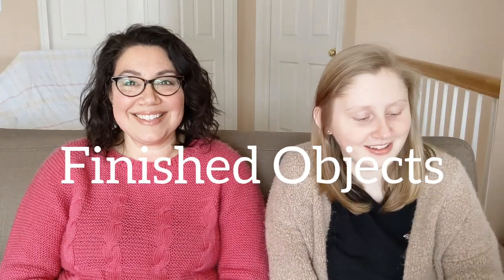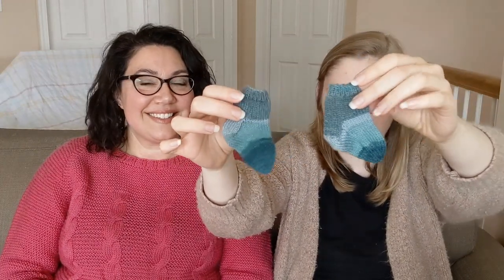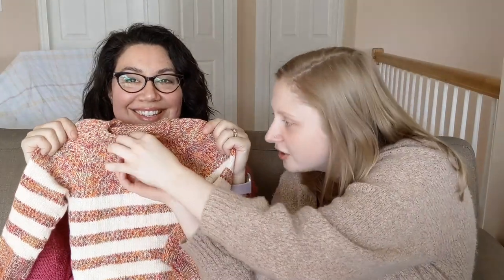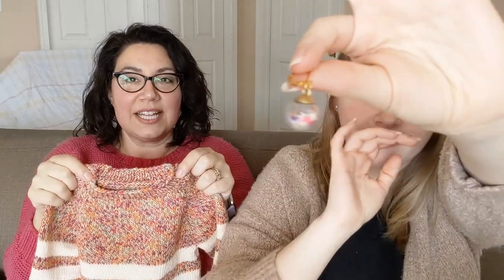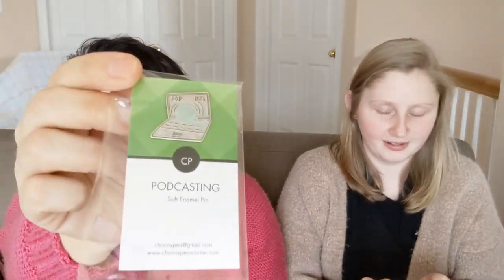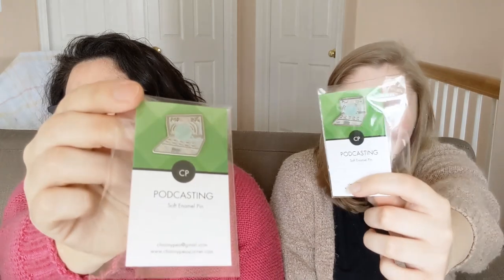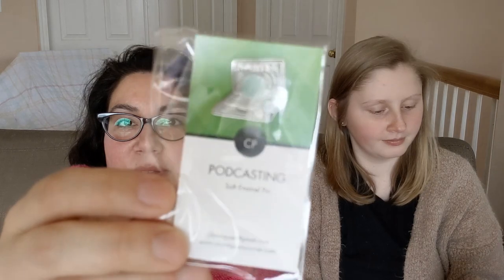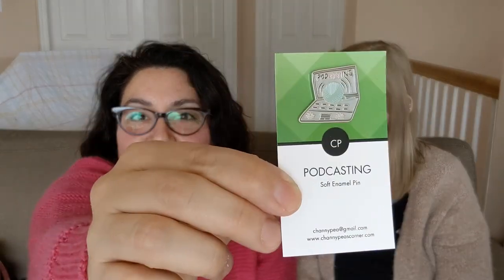Rose Opal Knits Episode 4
In this episode we discuss socks, sweaters, a shawl and a cowl, a baby blanket, and our knit along on Instagram - the colorwork sweater KAL!

What are we wearing?

- yarn: Primrose Yarn Co. in color Sonic Youth, CoopKnits Socks Yeah in colors Azurite and Chaledony, Willow Tree Yarns mini

- yarn: Berroco Ultra Wool DK in color 8331

Finished Objects:

Daphne
- pattern: vanilla baby sock (no pattern)
- yarn: Online Supersocke in color 2033

- yarn: Lion Brand Comfy Cotton Blend in colors Enchanting Ember and Whipped Cream

- yarn: Knit Picks Lindy Chain colors Rouge and Conch

Works in Progress:

Daphne
-pattern: Garter Stripe Baby Blanket (personal pattern)
- yarn: Caron Big Cakes color Boysenberry

- yarn: Noro colors #1 and #9

- yarn: Lion Brand Coboo colors Pale Pink and Beige

- yarn: Kelbourne Woolens Scout color Strawberry Heather

- yarn: Knit Picks Lindy Chain colors Navy and Celery

- pattern: Stripe and Colorwork Cowl (personal pattern)
- yarn: Knit Picks Stroll bare yarn dyed with food coloring by Erica

- yarn: Lion brand Fisherman's Wool color Natural dyed a brown orange with Wilton Icing Colors by Erica, Kelbourne Woolens Scout color Scarlet Heather, Mirasol Khusku color #5 Inti Raymi

- pattern: Chris' DK Sock 3x1 rib
- yarn: Kroy Socks FX in colorway Cadet Colors and Knit Picks Stroll in color Dove Heather

- pattern: Erica's DK Socks (personal pattern)
- yarn: lolodidit Hippo for St Patty's 2017 and Regia Glitter Sock in color 00051

- pattern: Simple Toddler Socks
- yarn: Regia Pairfect Kids Color in color 02986

Project Bags By:
Molly Klein Design
Mountain State Stitches
Castaway Cove Decor
Ewe Got A Bag
Fat Girl Sewing
The Stitching Plaza